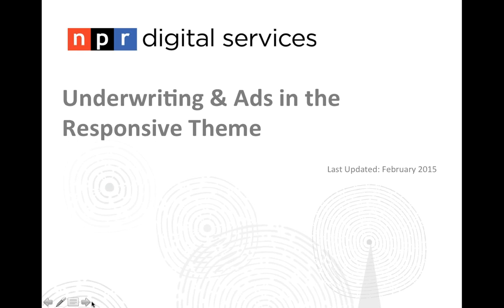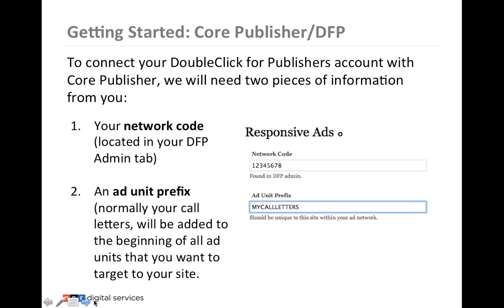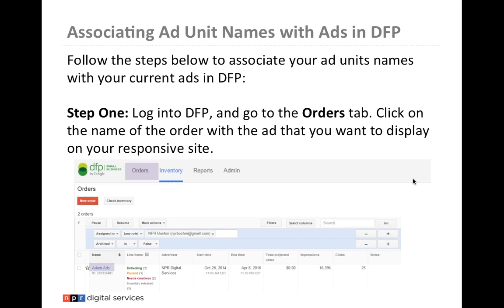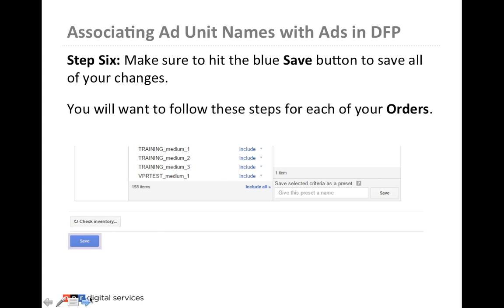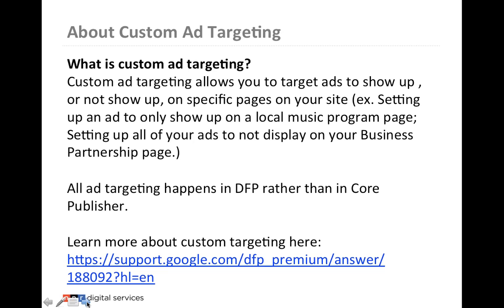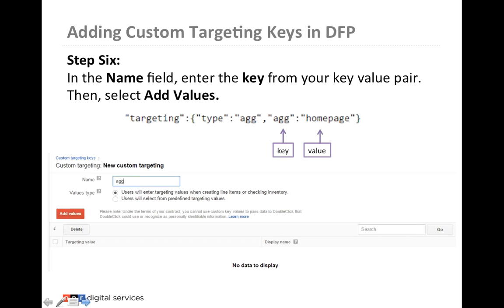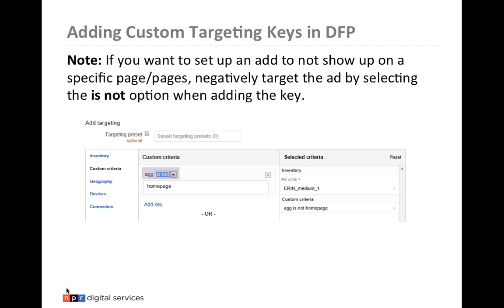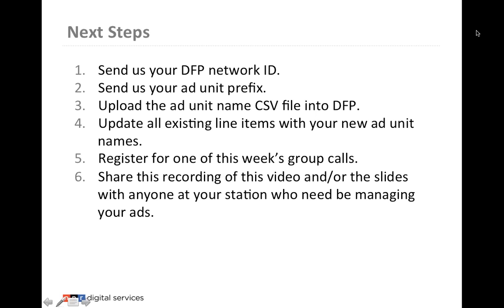DFP Setup for Core Publisher's Responsive Theme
This video covers how to begin managing underwriting ad blocks within the responsive theme of NPR Digital Services' Core Publisher CMS.